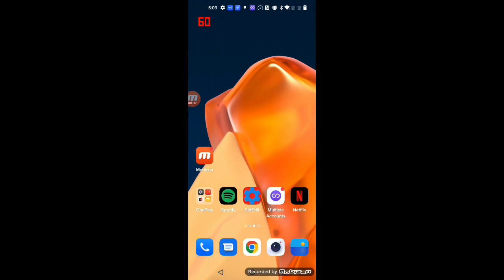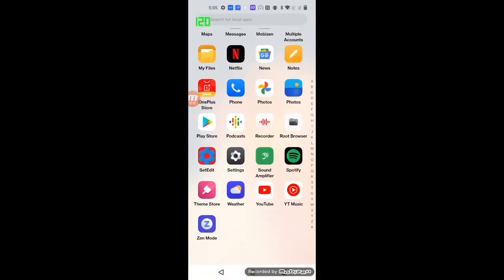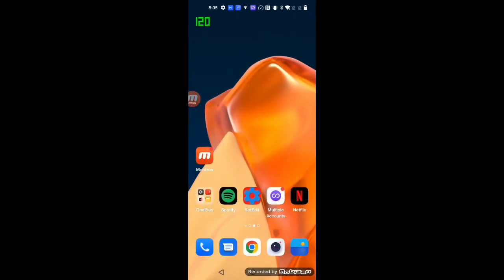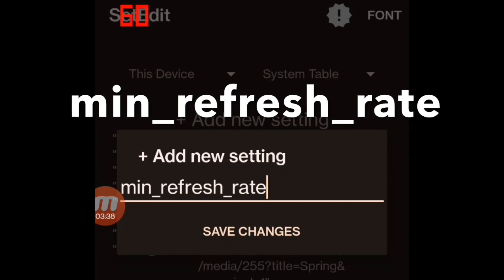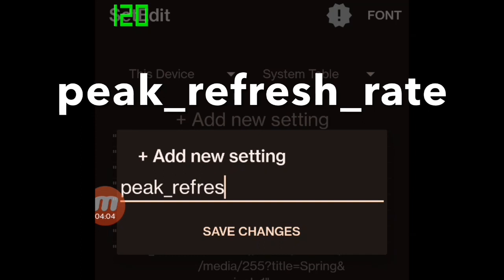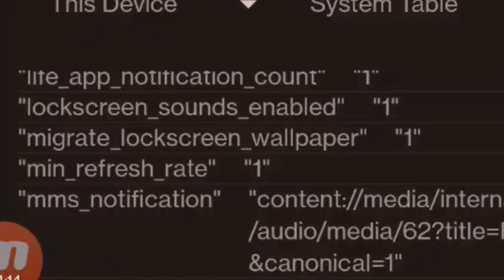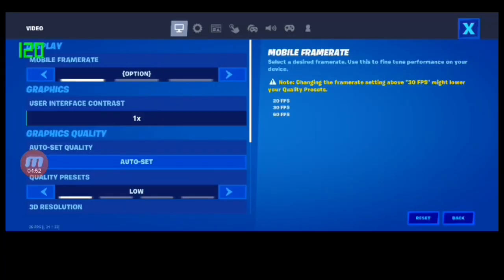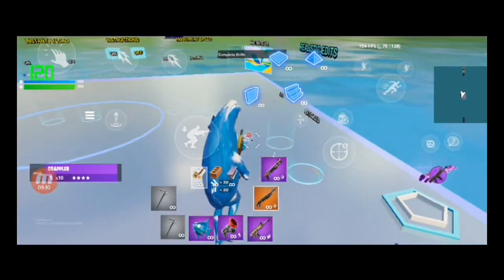Fortnite mobile | How to fix 90 FPS issue on Android12 of OnePlus9 | Tutorial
This is a tutorial to fix 90 FPS issue on Android12 of OnePlus9.

・Fortnite mobile | How to fix 90 FPS issue on Oneplus9 ? | Tutorial